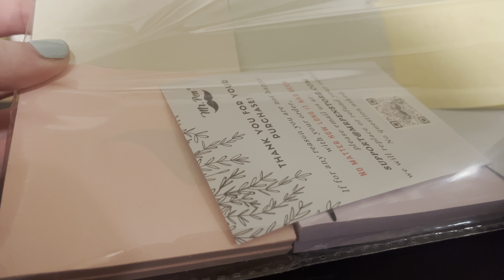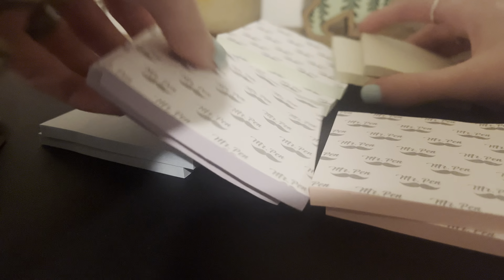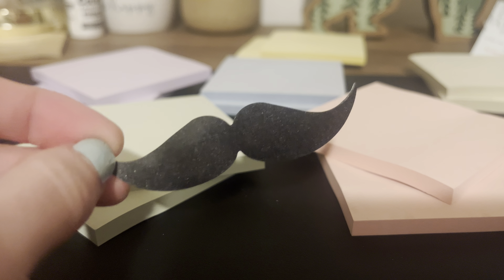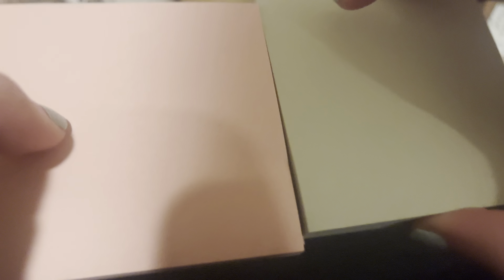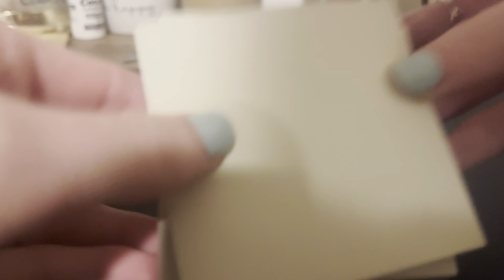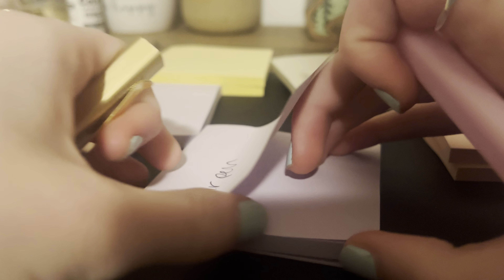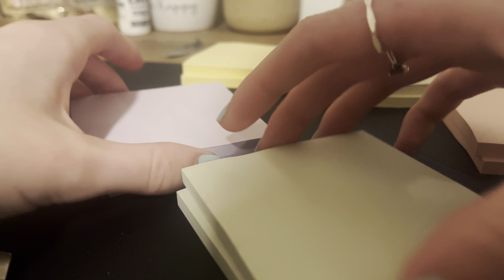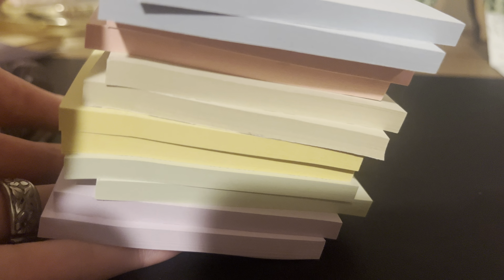Mr Pen Morandi (pastel) Sticky Notes